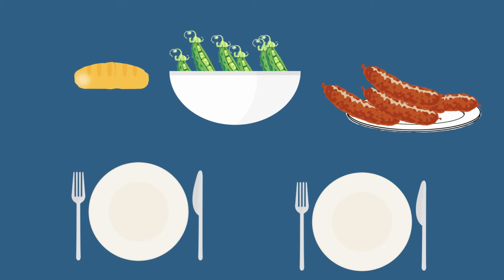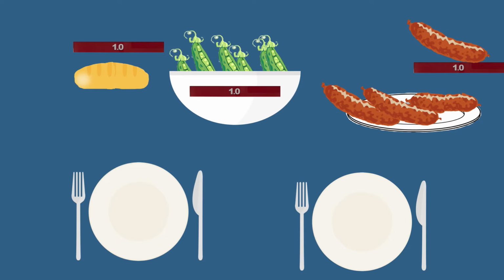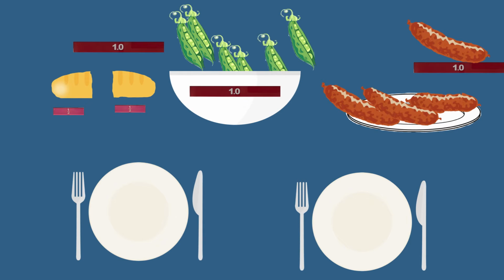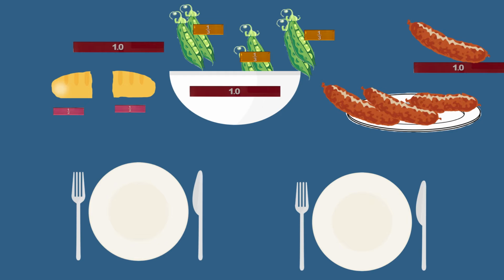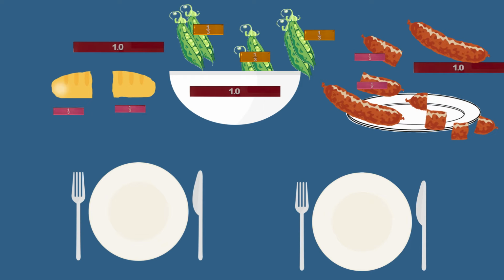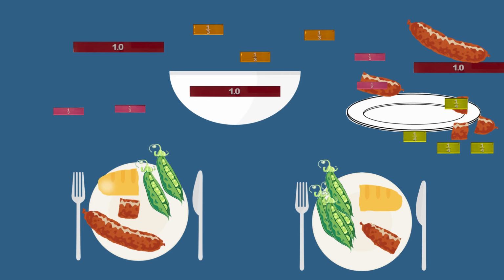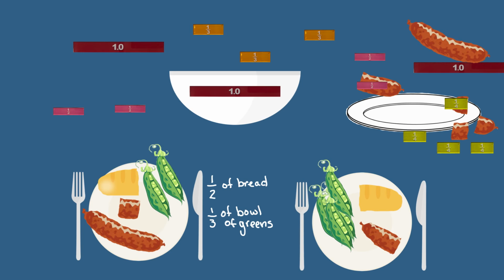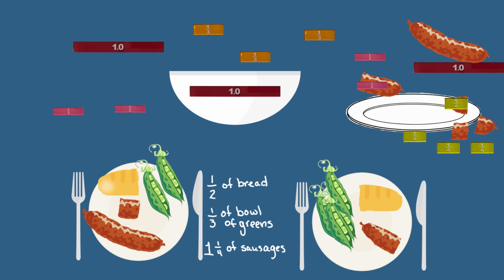More fractions (English)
This project was created with Explain Everything™ Interactive Whiteboard for iPad. The video's purpose is to provide a representation of fractions using real-life objects. This short video is for the adult learner needing a visual tool to understand the concept.